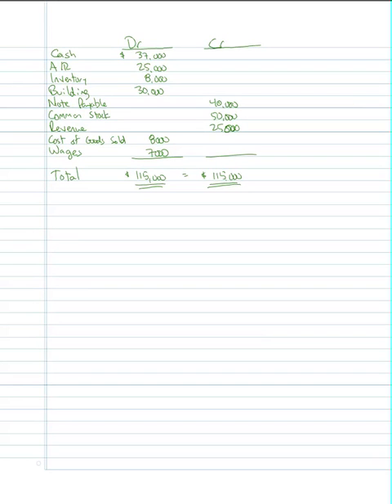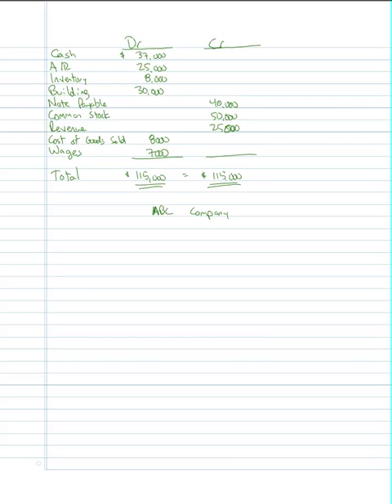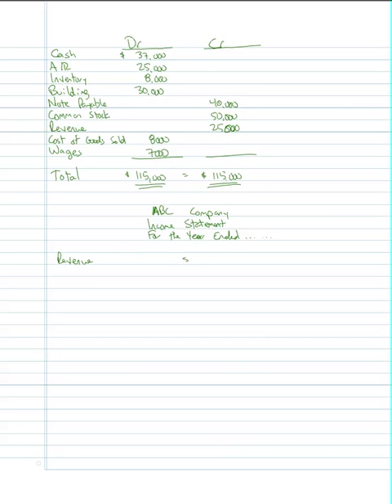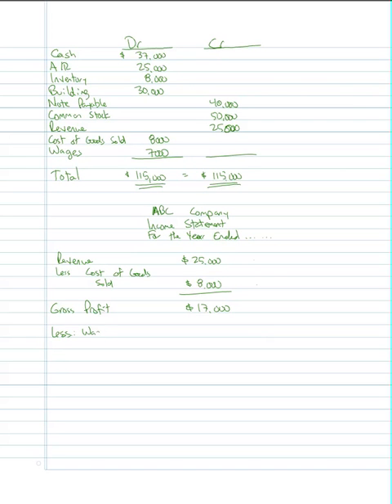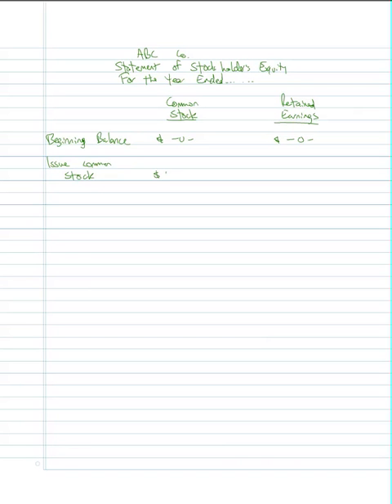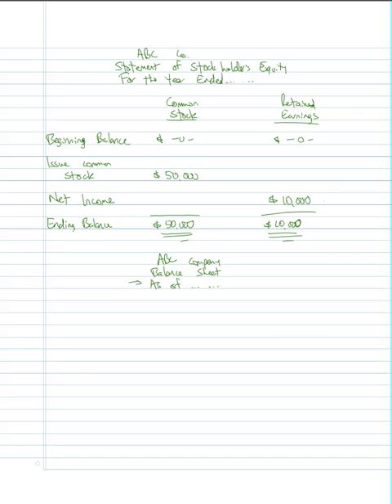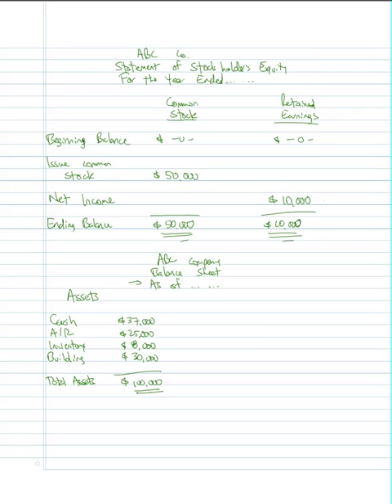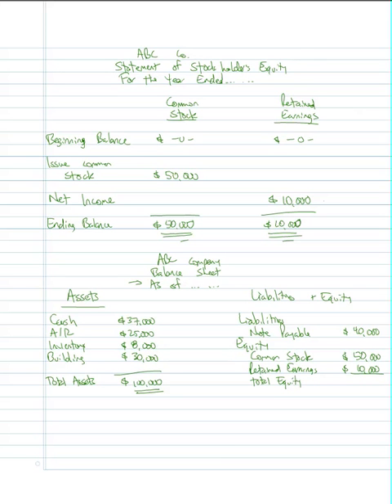ACCT200 Video 2b part 2 Broadband